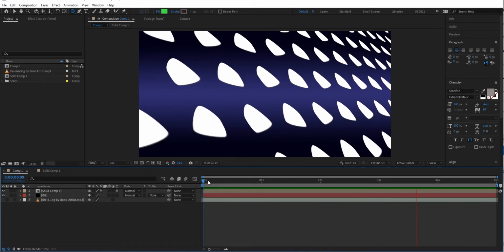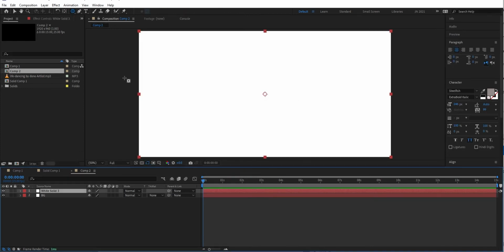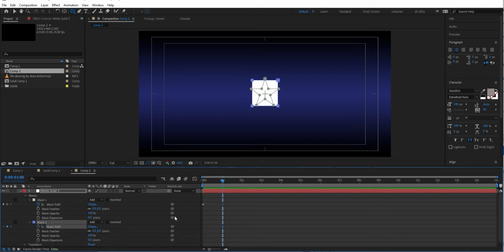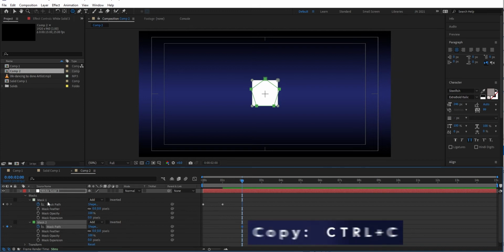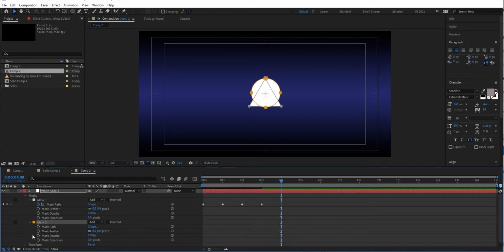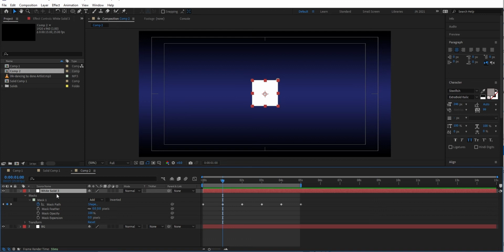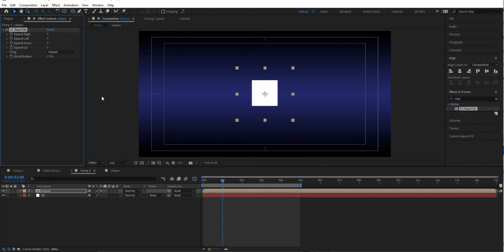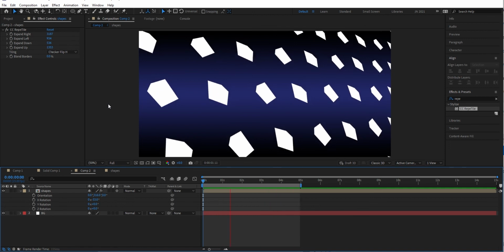Morphing to the next level - After Effects tutorial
This tutorial shows the best way to morph shapes in After Effects. A fast and easy.

PANASONIC LUMIX GH5 4K Digital Camera

Canon EOS 5D Mark IV Full Frame Digital SLR Camera Body

PANASONIC LUMIX GH4 Body 4K Mirrorless camera

PANASONIC LUMIX Professional 12-35mm Lens

Canon EF 100mm f/2.8L IS USM Macro Lens

Canon EF 24-105mm f/4 L IS USM Lens

Metabones Speed Booster XL 0.64x Adapter

iFootage motorized DSLR camera slider

Manfrotto MT190X3 3 Section Aluminum Tripod and 128RC Micro Fluid Video Head

HEADONE Pocket-sized and ultra smooth Pan and/or Tilt motor